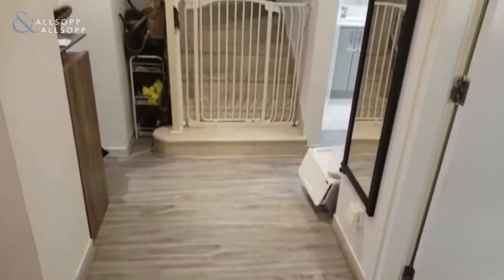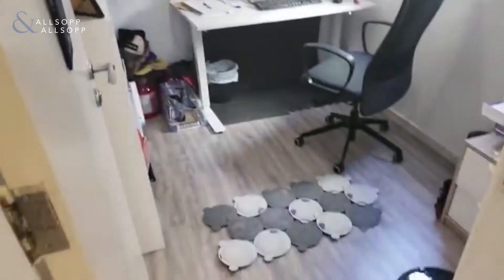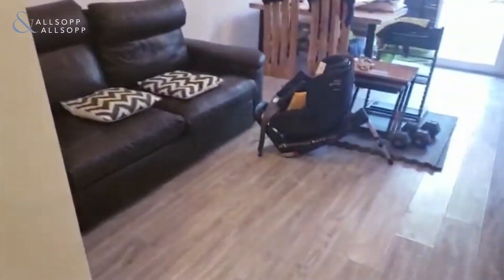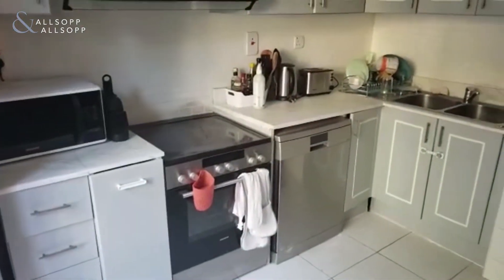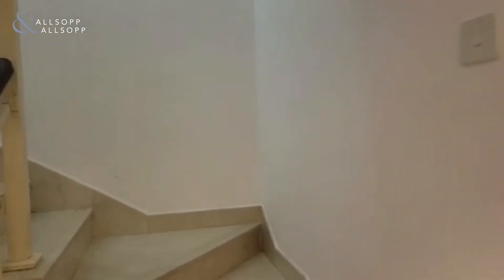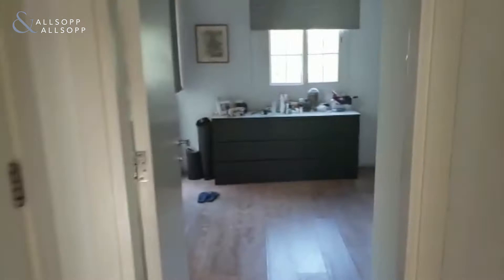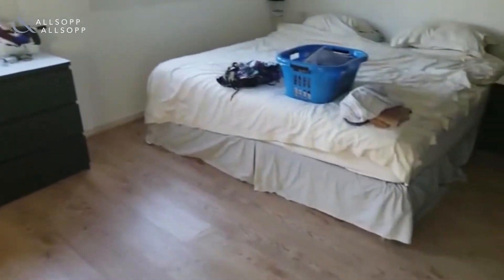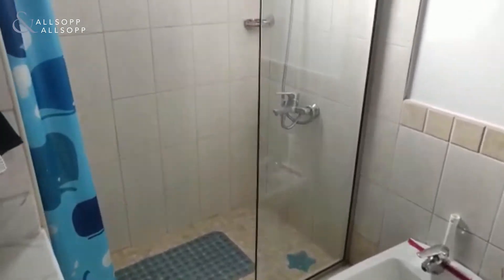2 Bed Villa for Rent in DUBAI, Type 4M, Springs 9, The Springs (Near To Souk). Click to View!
Property Reference:
L-181499

Listing agent:
Ryan Grey